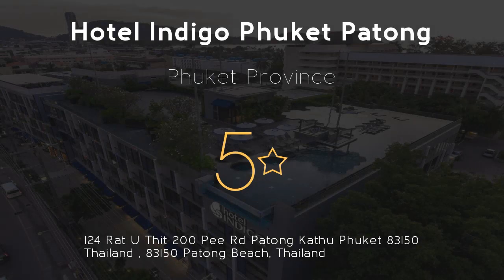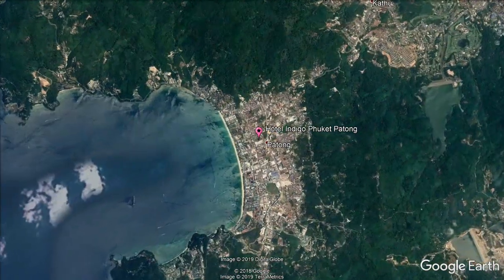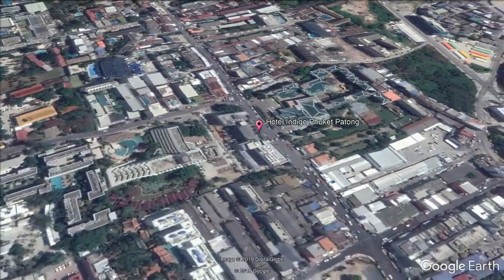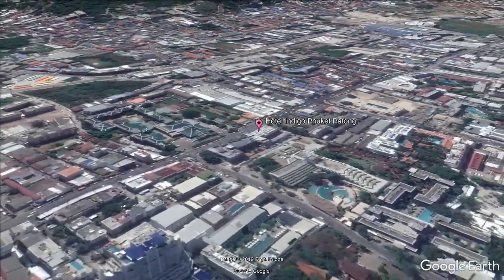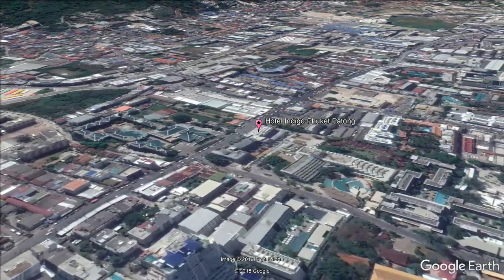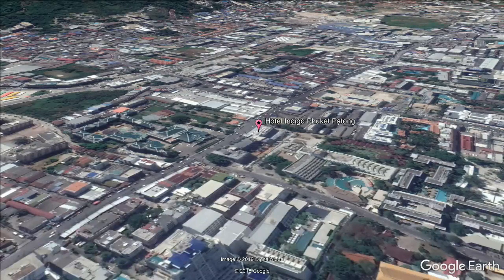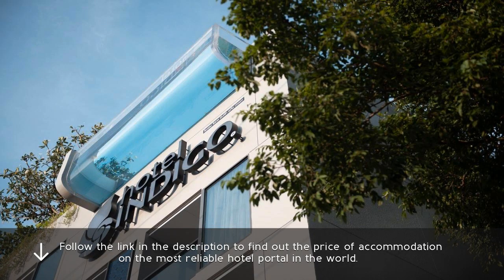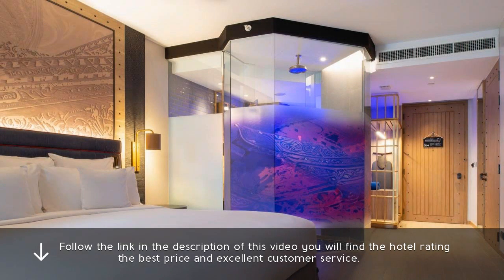Hotel Indigo Phuket Patong 5⋆ Review 2019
Hotel Indigo Phuket Patong 5⋆

Boasting an outdoor swimming pool, fitness center and views of pool, Hotel Indigo Phuket Patong is set in Patong Beach, 1,650 feet from Patong Boxing Stadium, 2,300 feet from Bangla Road and 2,950 feet from Jungceylon Shopping Center. resorts Hotel Indigo Phuket Patong. The property provides a garden and a terrace. travel Hotel Indigo Phuket Patong. The accommodations features a 24-hour front desk, room service and luggage storage for guests. luxury Hotel Indigo Phuket Patong. WiFi is available throughout the property. Hotel 83150. Featuring fishing-village-inspired interiors, all guest rooms are fitted with a flat-screen TV with satellite channels, a coffee machine, a bath, free toiletries and a wardrobe. Review 83150. The private bathroom is equipped with a bidet and a hair dryer. spa 83150. The rooms will provide guests with a fridge. resorts 83150. A continental or buffet breakfast is available each morning at the property. travel 83150. The restaurant at the hotel serves pizza cuisine. luxury 83150. A fitness center and martial arts facilities are available for all guests. Hotel Patong. Guests can relax at a rooftop pool overlooking breathtaking views of Patong city. Review Patong. Phuket Simon Cabaret is 1.5 mi from Hotel Indigo Phuket Patong, while Banana Walk is 2,950 feet from the property. spa Patong. Phuket International Airport is 14 mi away. resorts Patong.  . travel Patong.